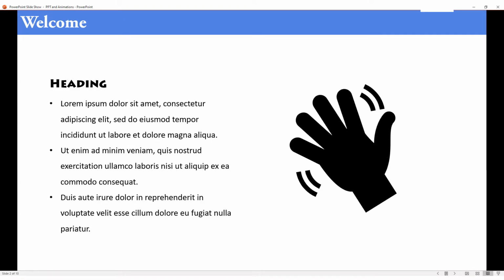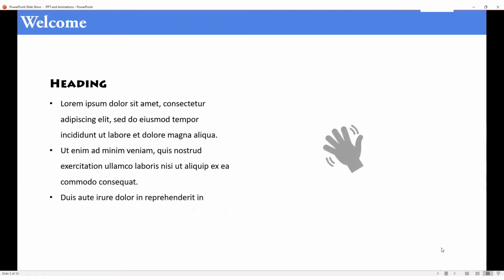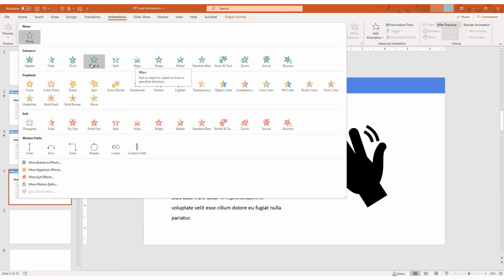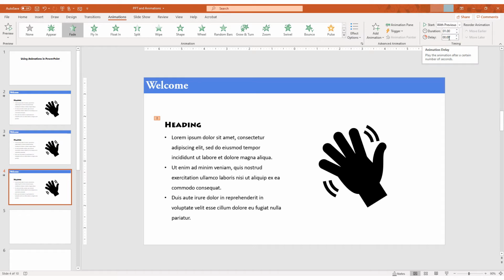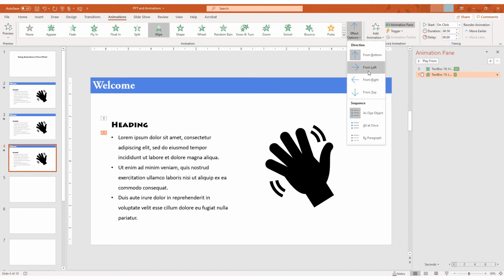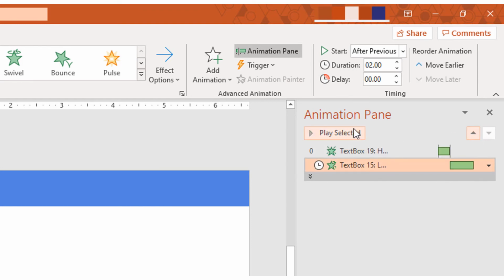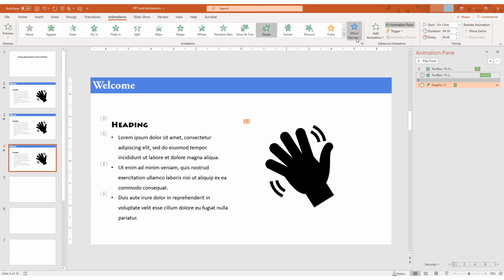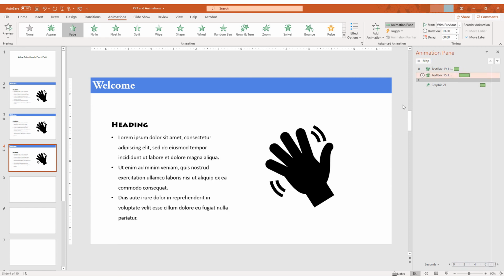Video Tutorial PowerPoint and Animation